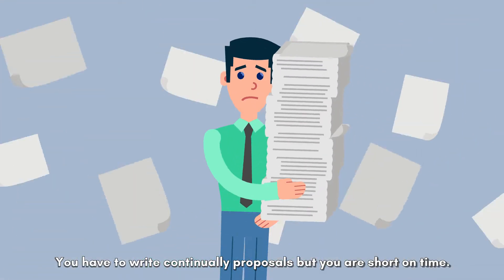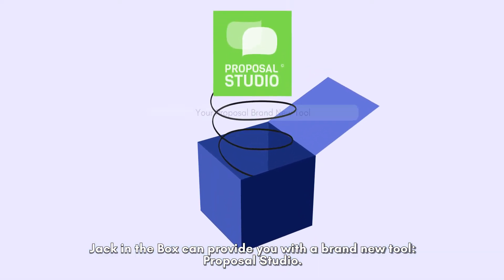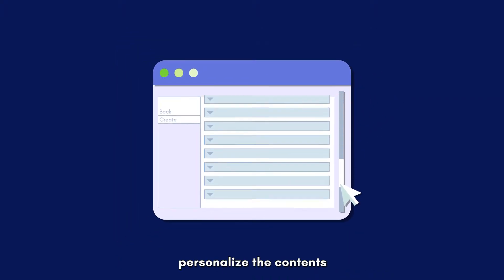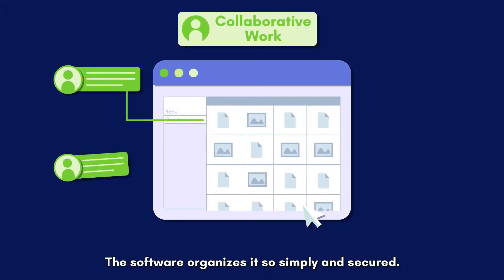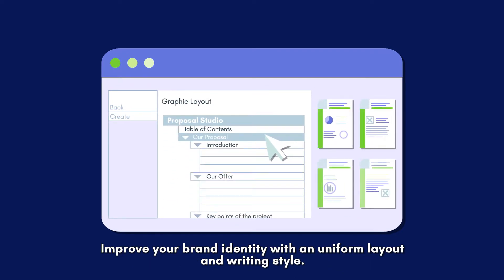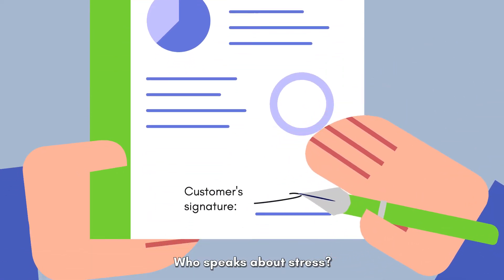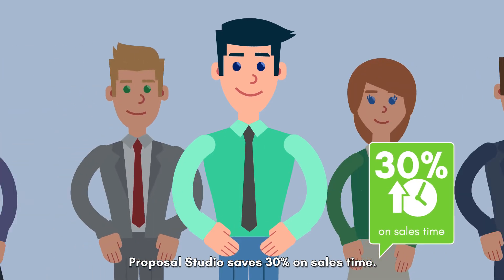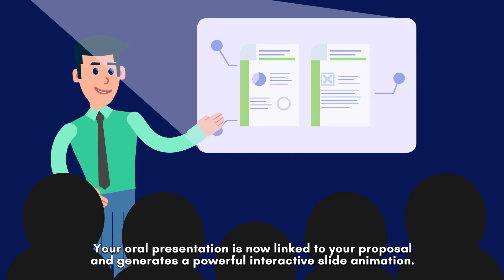Proposal Studio Software powered by Jack in the Box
Many companies set up a business proposal or bid template in their usual word processing software and use it as a master file. They also copy and paste different elements from past proposals. Proposal Studio makes it easier to create sales proposals and bids, alone or as a team thanks to collaborative work tools, knowledge bases and automatic page layout generation.